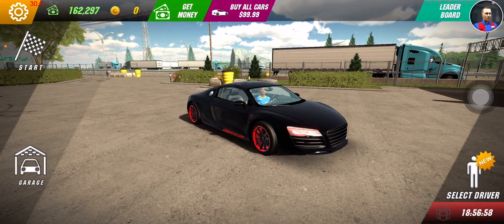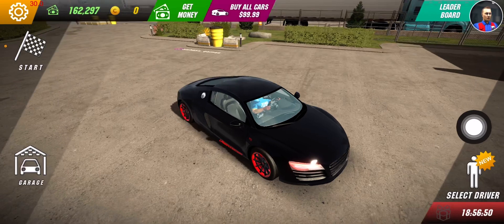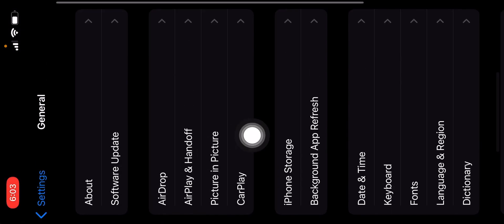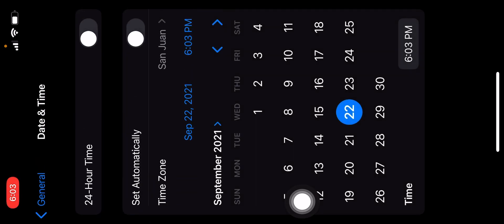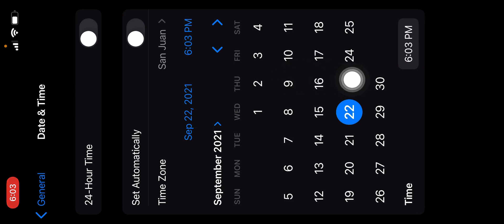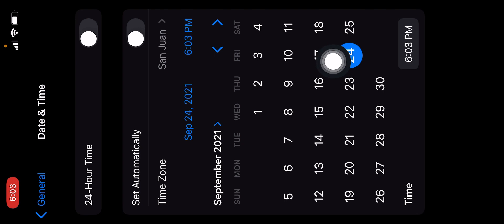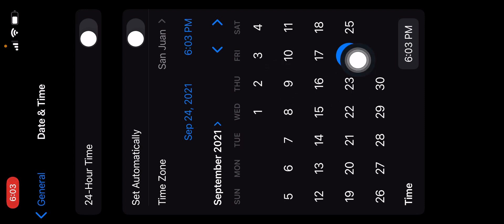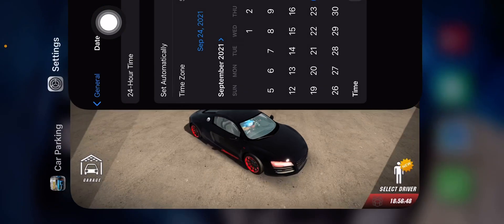How to get free unlimited cash on Car Parking Multiplayer!!! G(Not Click bait)